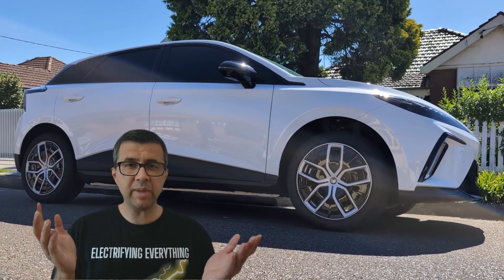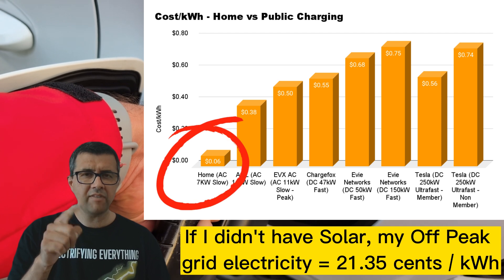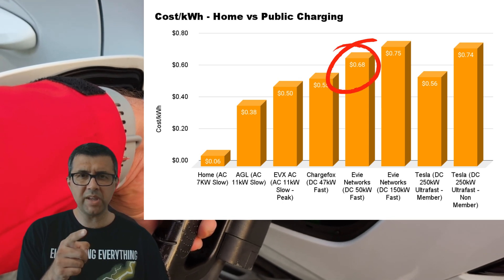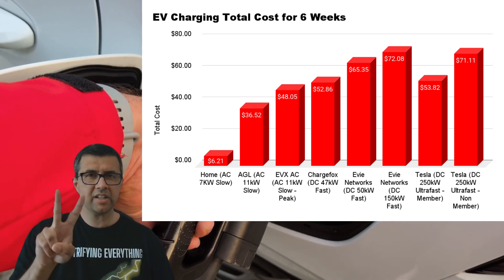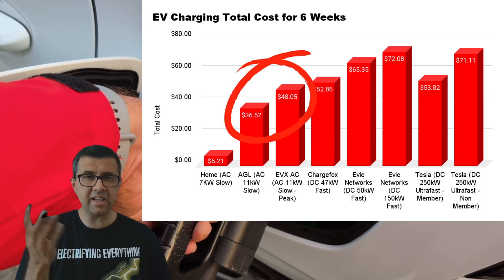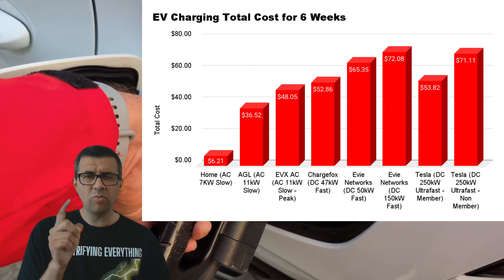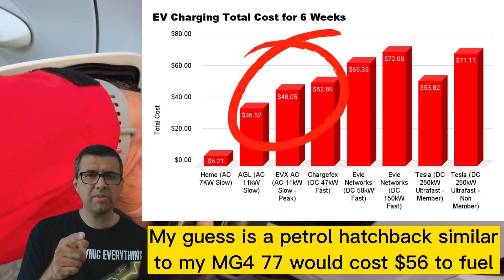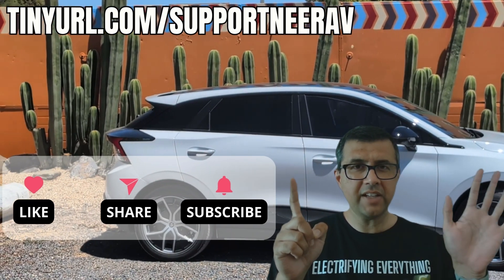Unbelievably Cheap Home Solar EV Charging! Detailed Costs Compared to Public Electric Car Charging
I compare 6 weeks of solar home EV charging costs to public charging. EV charging from home using your own spare solar generated electricity is crazy cheap, it's a cost of living game changer almost 90% cheaper than petrol which more people need to know about.

I compare the cost of charging my MG4 77 at home from my spare solar power to slow, fast and ultra fast public charging options in the Inner West of Sydney (AGL, EVX, Chargefox, EVIE, Tesla etc).